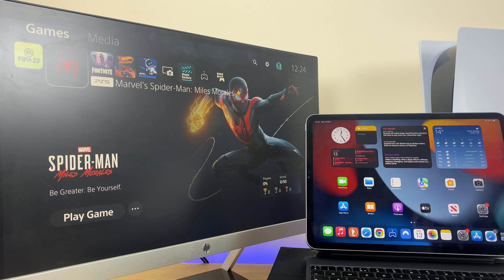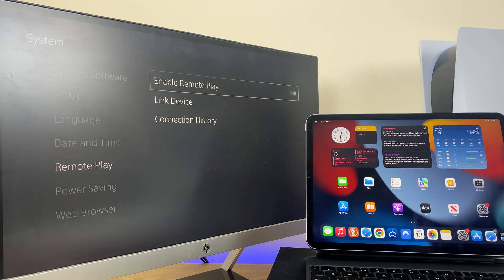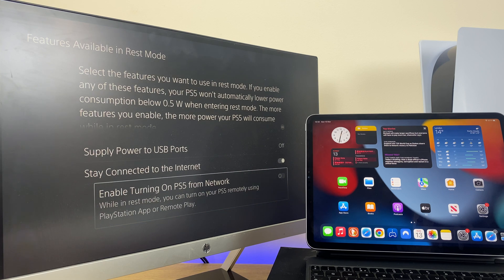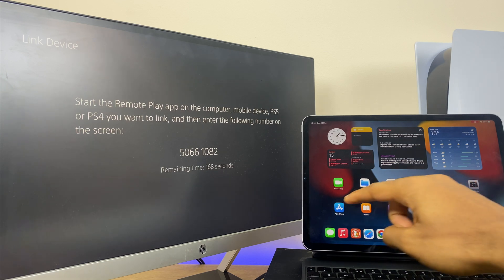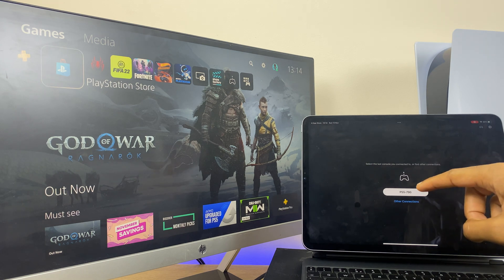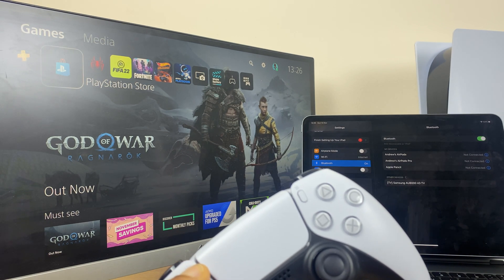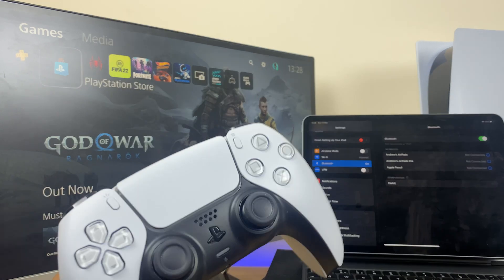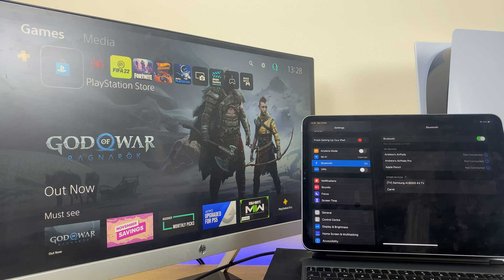Setup PlayStation PS5 Remote Play on iPad - How To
Here's how to setup the Remote Play on your PS5 (Playstation 5). Step by step instructions to enable you to play your Playstation 5 games on an iPad or similar device.

Playstation 5 Pulse 3D Wireless Headset